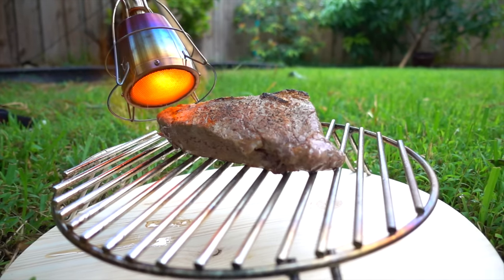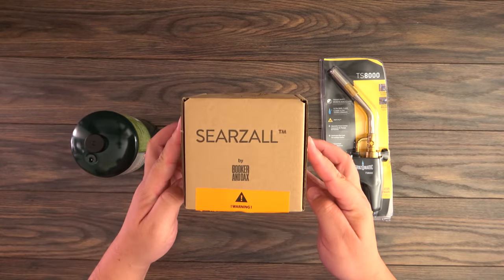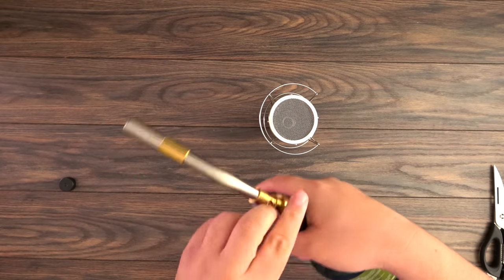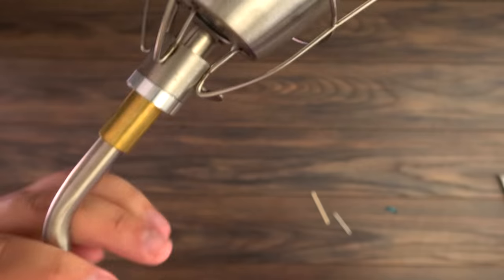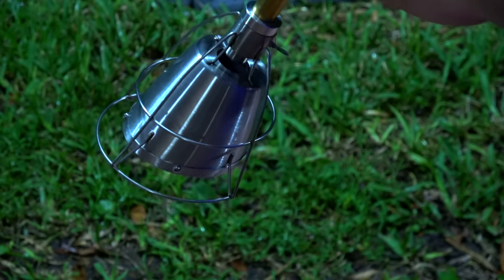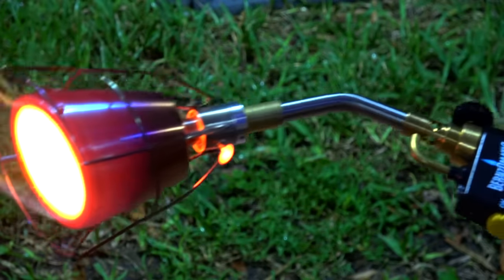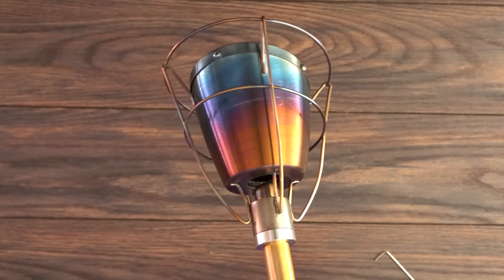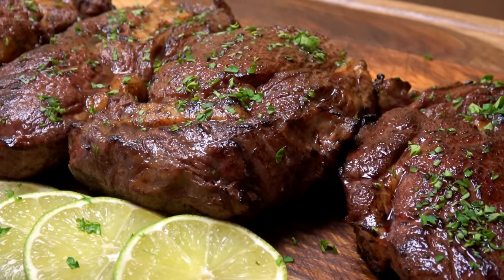How to set up SEARZAL best torch for searing!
I hope you enjoy this video and let me know what tool should be next.

* The link below has EVERYTHING I USE *

Steak Cast Iron Plates
Meat Thermometer

* VIDEO EQUIPMENT *
Main Camera
2nd Camera
Slow Motion Camera